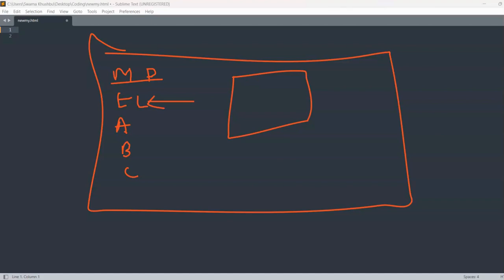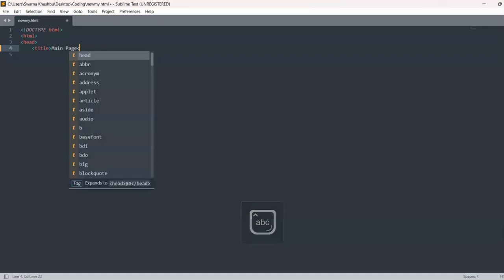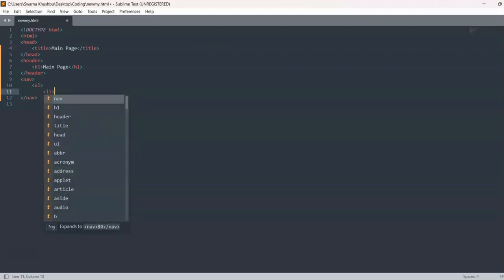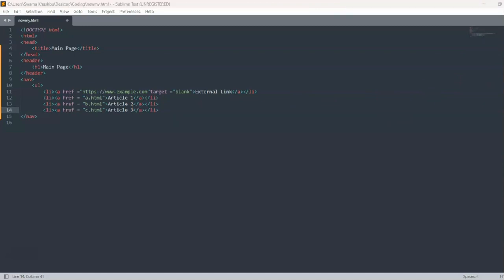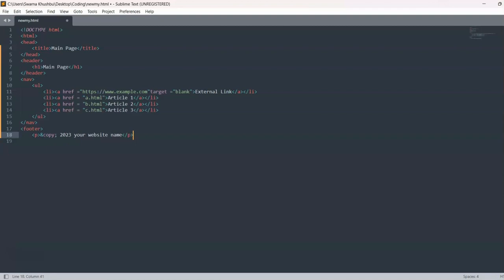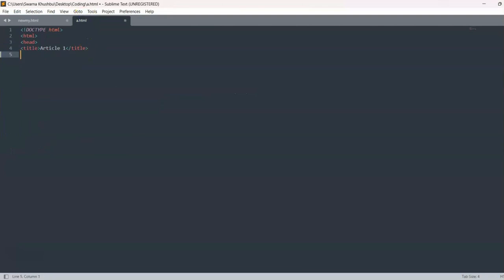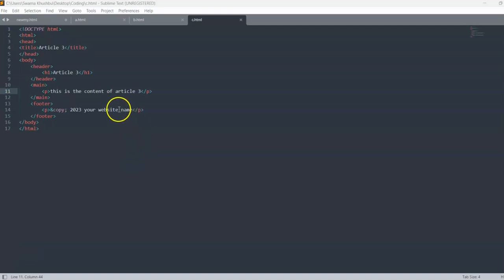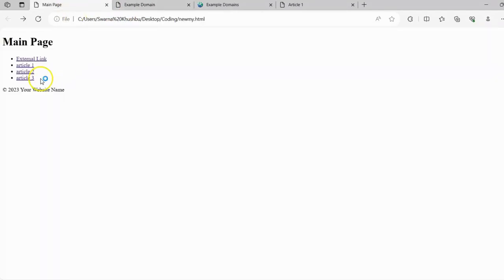Links and Tags (Anchors) in HMTL | How to Add Backlinks web page| HTMLTutorial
Welcome to another informative HTML tutorial! In this step-by-step video, we'll dive into the world of HTML links and tags, and show you how to add backlinks to your web pages. Whether you're a coding newbie or an experienced programmer, you'll find valuable insights in this tutorial.

🔗 Key Takeaways:

Learn the basics of HTML links and tags.
Understand the importance of backlinks in web development.
Step-by-step guide on how to add backlinks to your web page.
Best practices for optimizing your links for search engines.
📌 Video Timestamps:
00:00 - Introduction
00:42 - What are HTML links and tags?
02:15 - The importance of backlinks
03:45 - Adding backlinks in HTML
06:12 - Optimizing your links for SEO
08:30 - Conclusion

🚀 Whether you're creating a personal blog, a business website, or just want to enhance your HTML skills, this tutorial will provide you with the knowledge you need to make your web pages more engaging and accessible.

📚 Want to expand your HTML knowledge further? Happy coding!